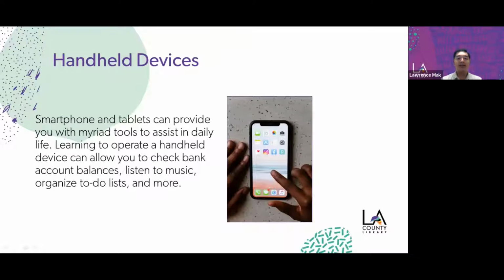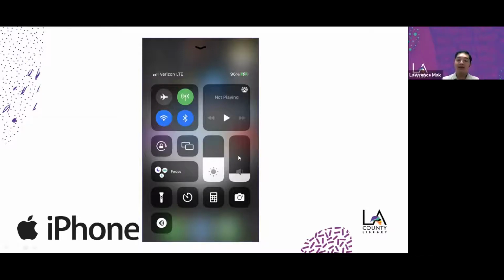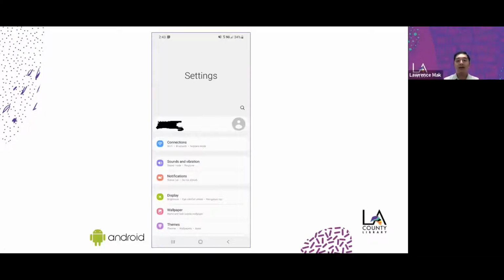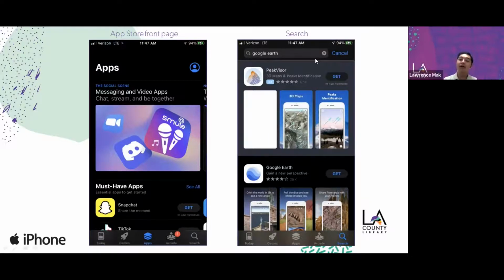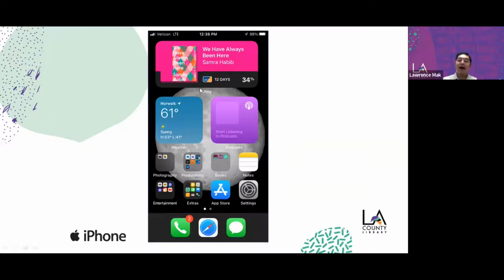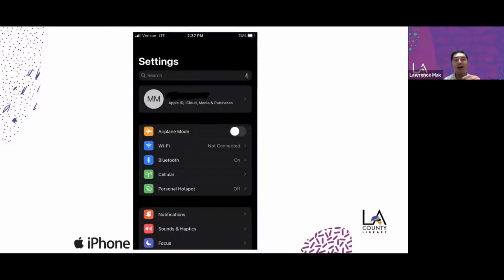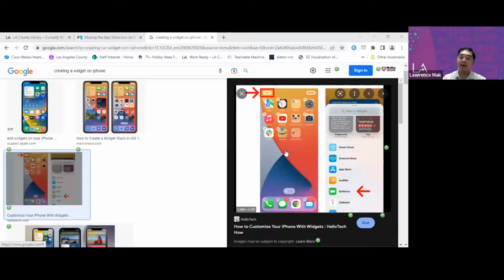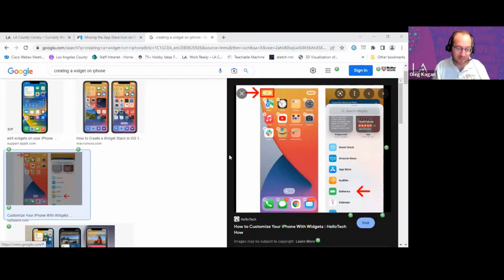Understanding Handheld Devices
Learn what your phone or tablet can do beyond making calls. We'll explore app stores, widgets, home screen menus and more in this introduction to handheld devices.